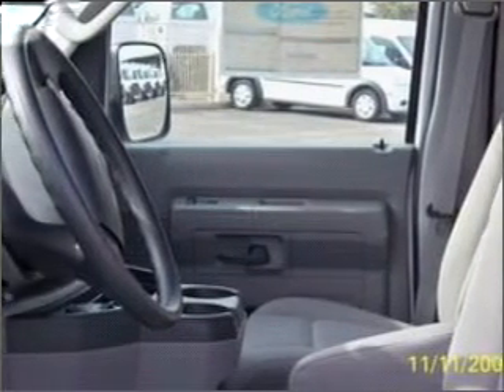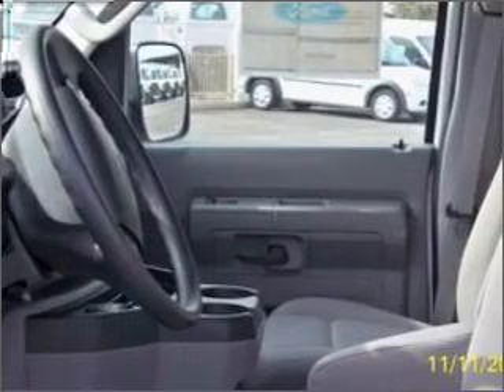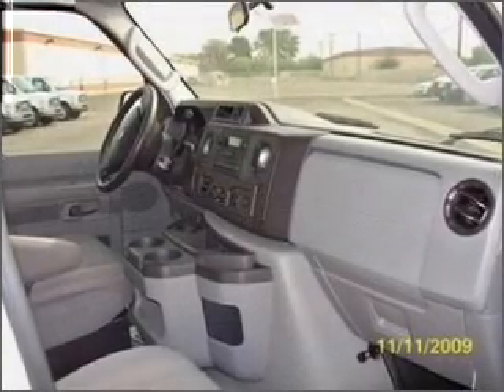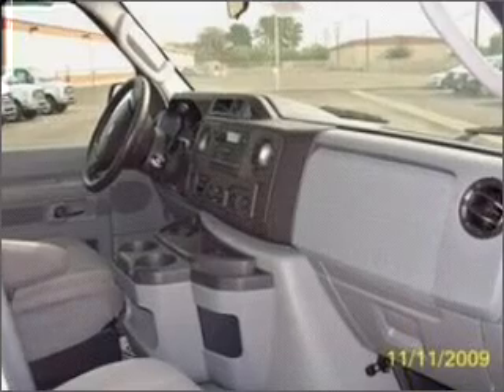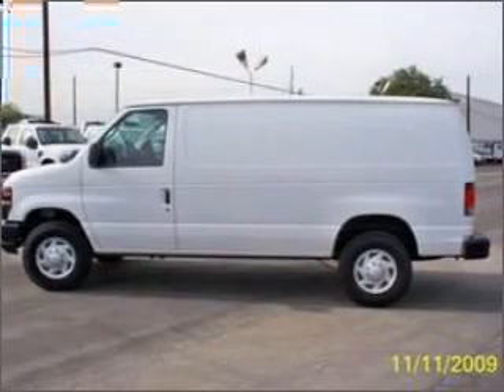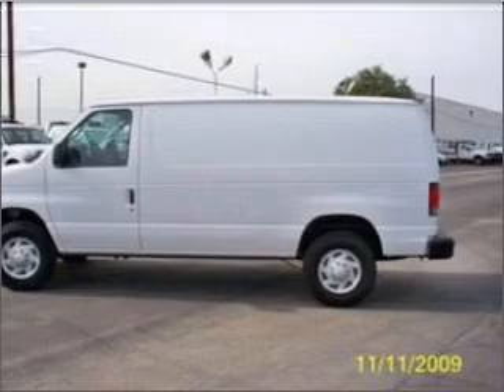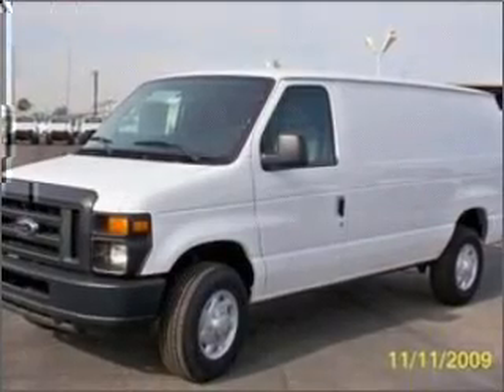2009 Ford Econoline 250 - Glendale AZ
Year: 2009
Make: Ford
Model: Econoline 250
Trim: Cargo
Engine: 4.6 liter 8 cylinder 16 valve
Transmission: 4-Speed Automatic
Color: Oxford White Clearcoat
Mileage:
Address:
6400 North 51st Avenue